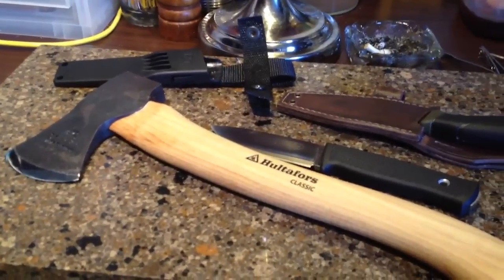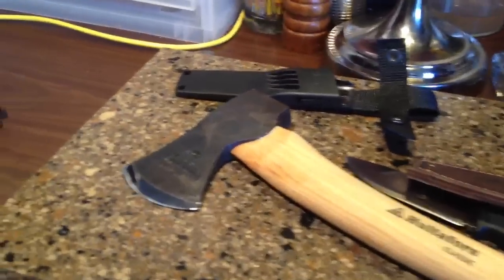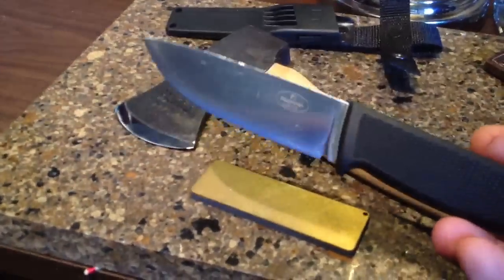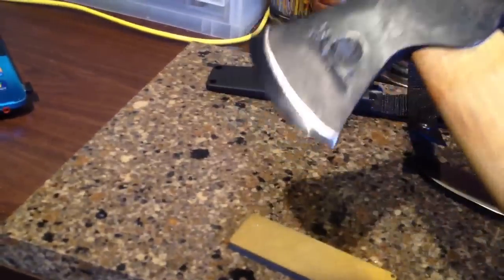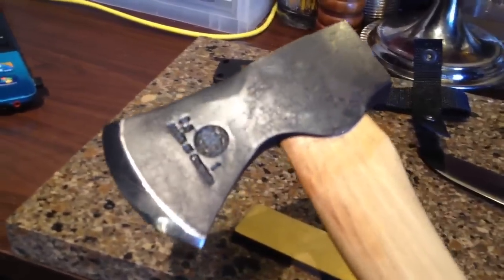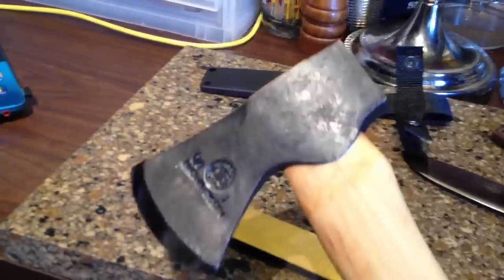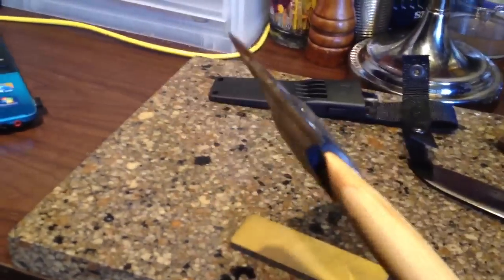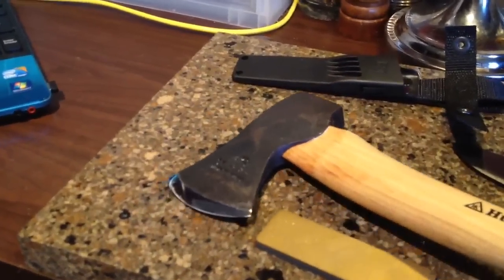New designs Coming Soon!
I have been asked to do some really cool designs!